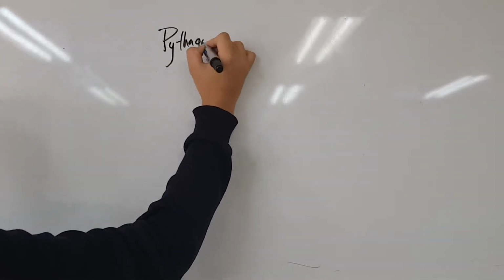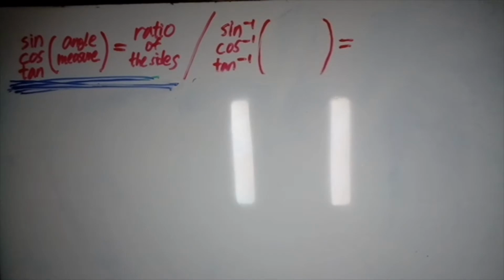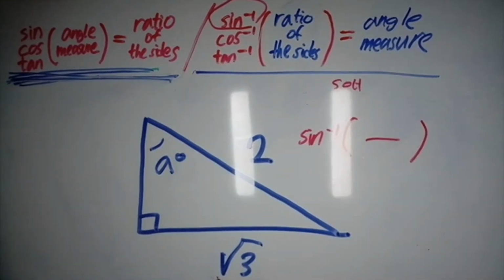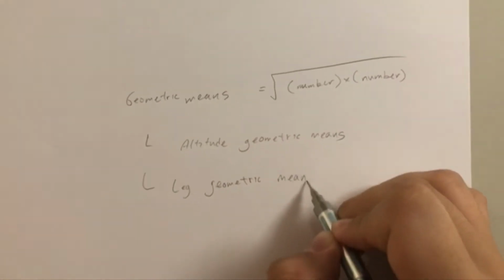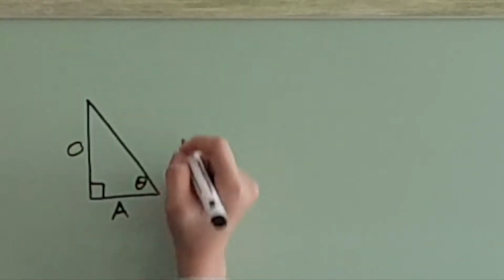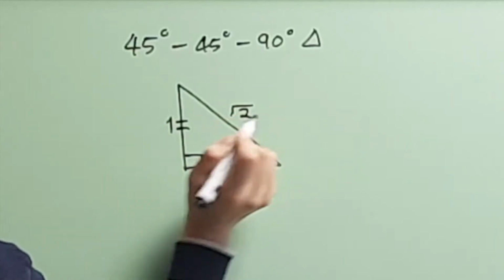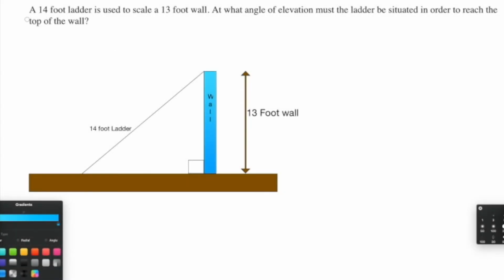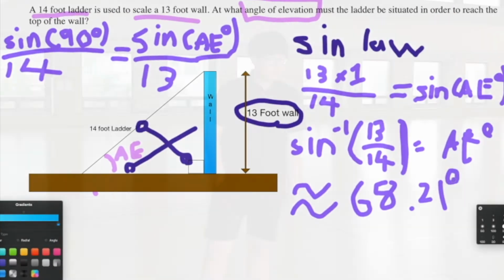THE MUNGWAS -- Endgame Parody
Was my last year geometry assignment.
It's about Mungwas(문과: liberal arts students) and the Igwas(이과: Science students)

Special thanks to:
Harry Dongho Han
Sean Hyunseo Joo
Jeff Yeonjoon Lee
Chad Minseok Kim
Peter Pak
Ethan Hyunwoo Park
Andy Taewon Yoon